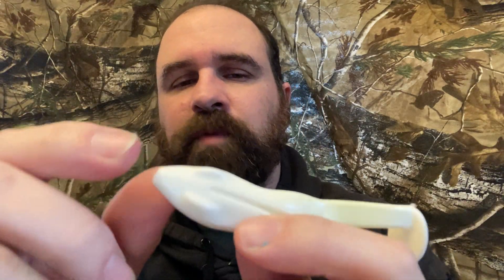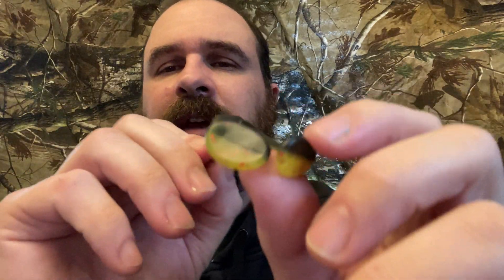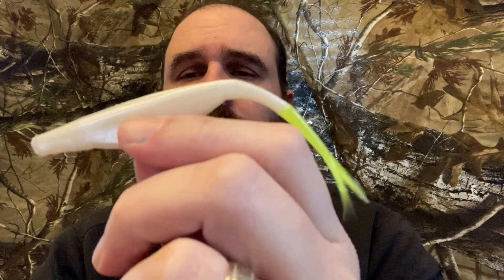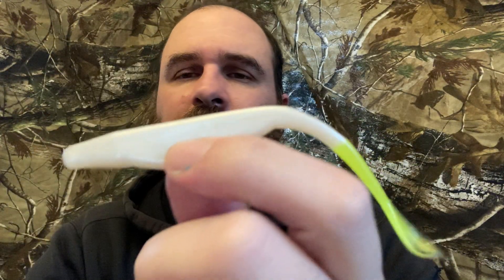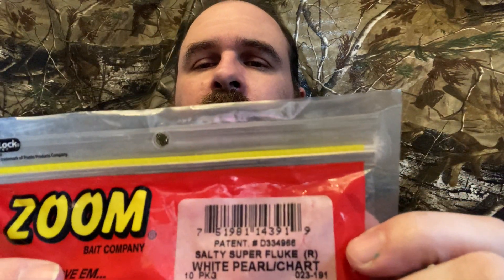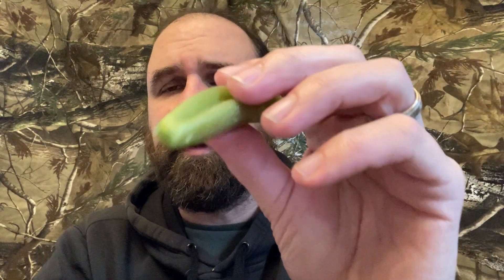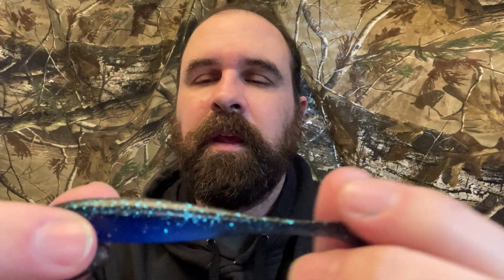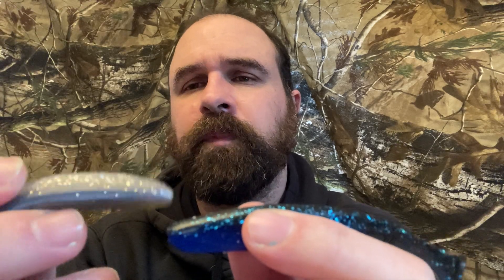Bass Fishing Soft Plastics Worth trying!!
Just a little insight into the soft plastics I use. IN those tough areas to fish we all know the bass are there just tough to get in there. don't waste your time punching though mats of milfoil or wall to wall lily pads. Use some of these bass fishing soft plastics worth trying you wont regret it! So hope you enjoy my top soft plastic for bass fishing. maybe it can help you land those big bass hiding in the cover.